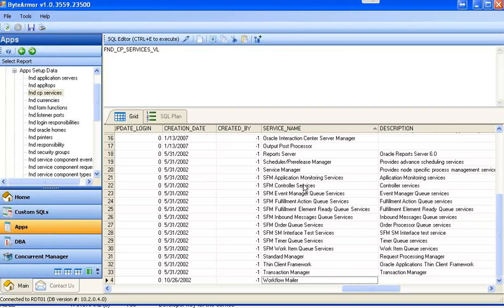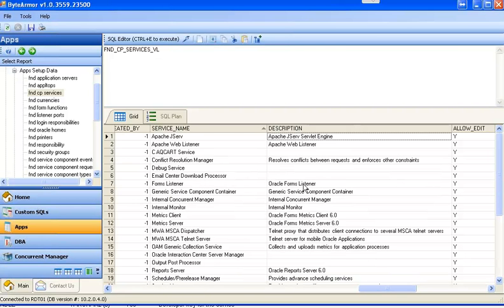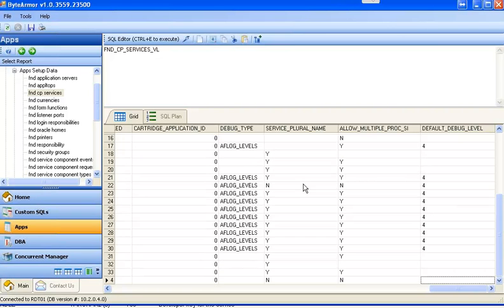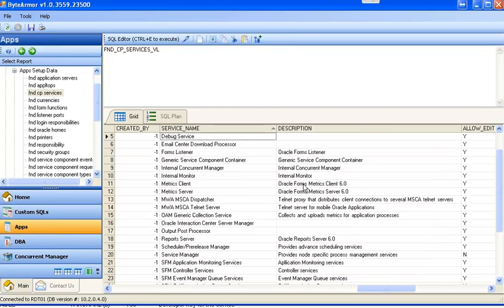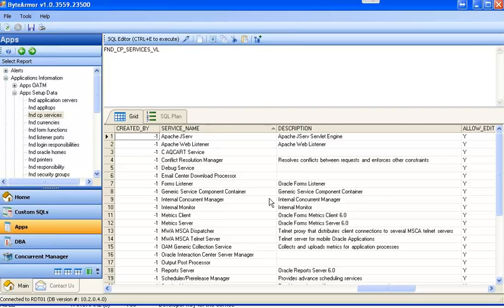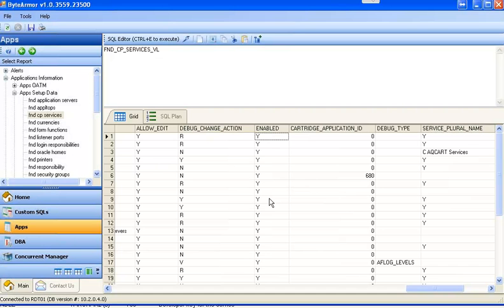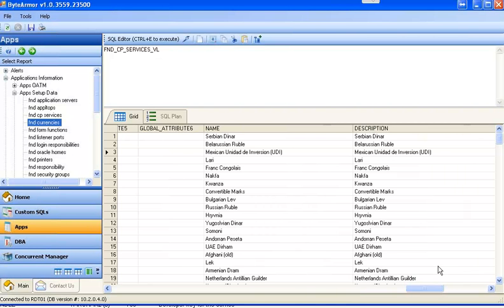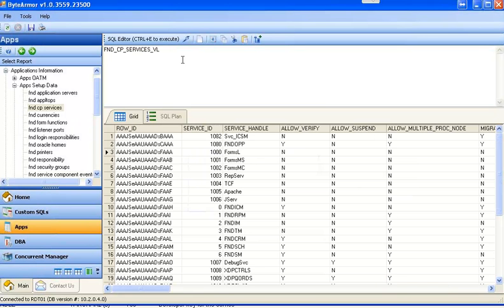12_aol_cp_services.mp4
Oracle 11i DBA
Oracle R12 Apps DBA
Apps DBA